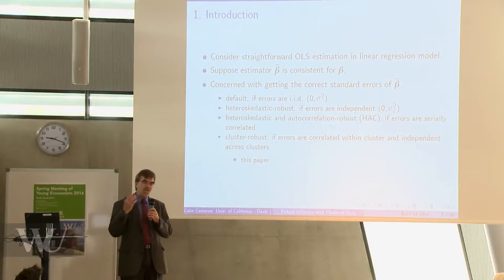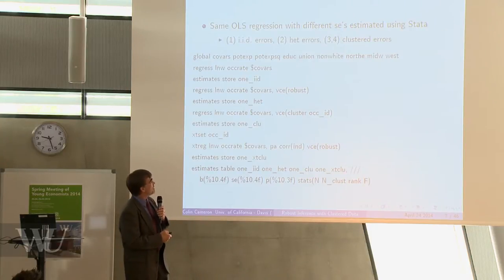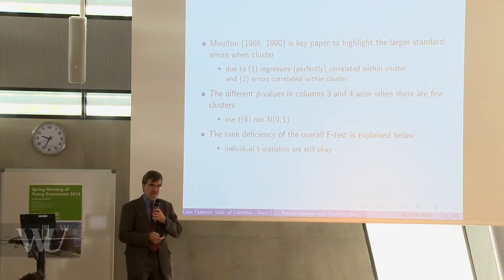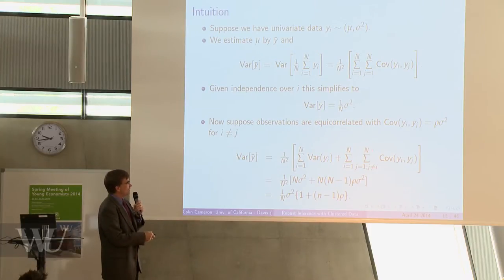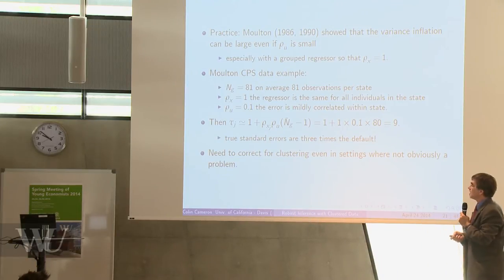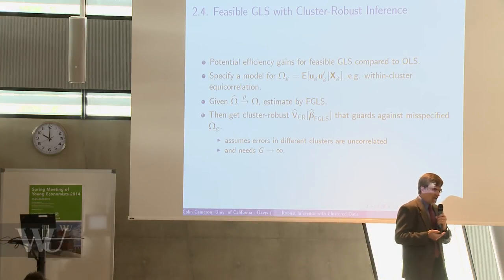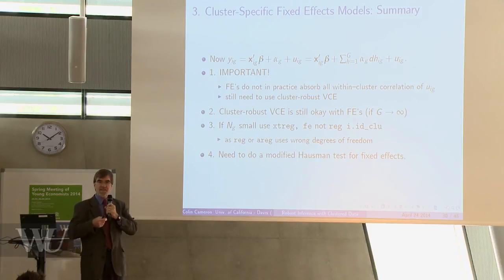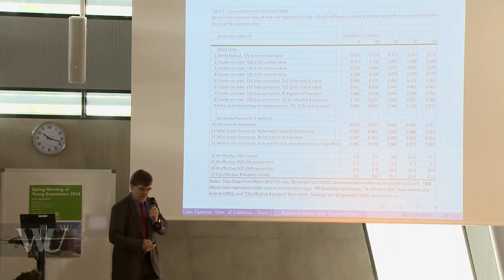Robust Inference for Regression with Clustered Data: Keynote by Colin Cameron (SMYE 2014)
SMYE is an annual conference for talented young economists such as PhD students, post-doctoral researchers, and assistant professors. The conference is organized by young economists for young economists and provides a forum for the best young economists from all fields of economics where they can discuss their work and share experiences, knowledge, and ideas. Its focus on young researchers makes the conference a unique opportunity for participants to meet peers and to establish an international academic network.

The 19th SMYE was hosted by the Vienna University of Economics and Business from April 24th to 26th 2014.